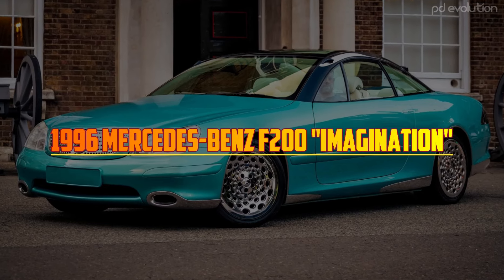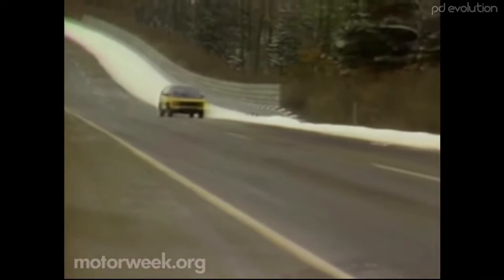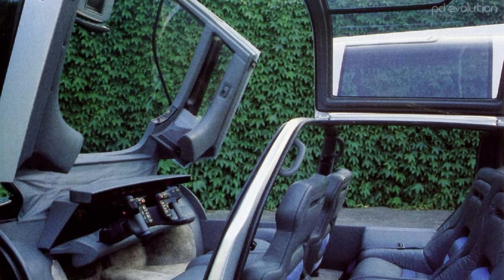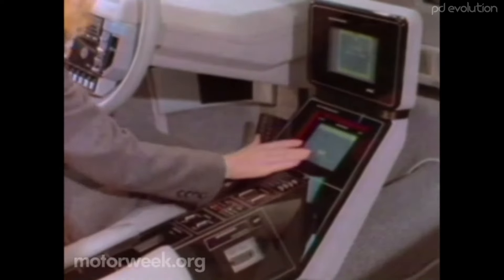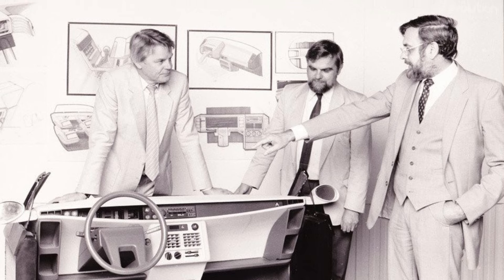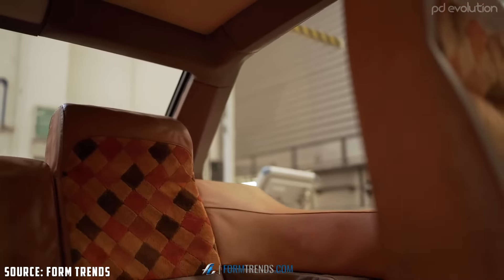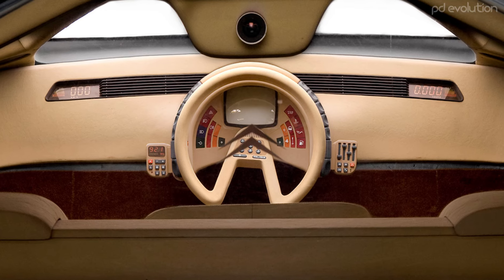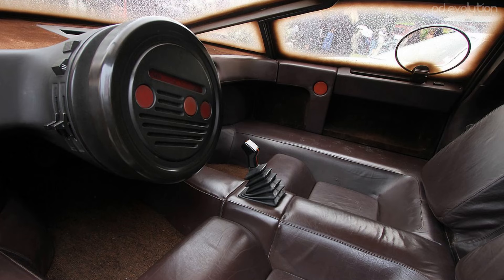9 Weirdest Car INTERIORS Ever Made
9 Weirdest Car INTERIORS Ever Made